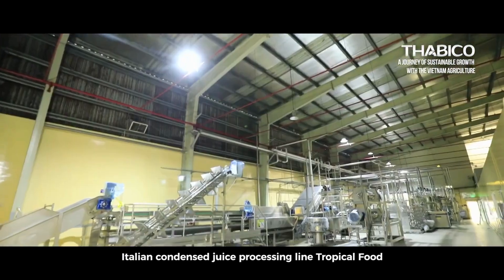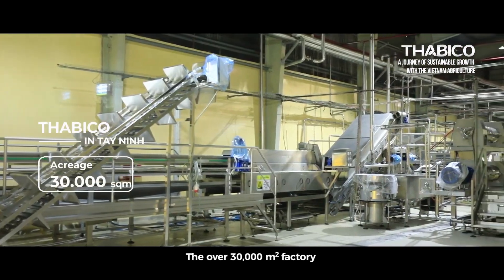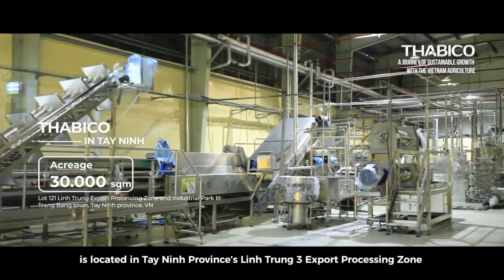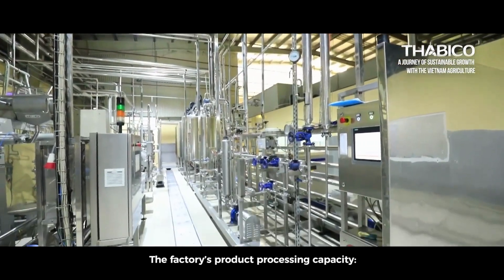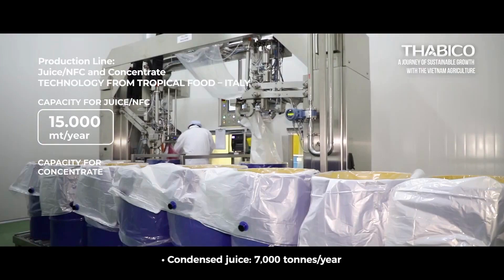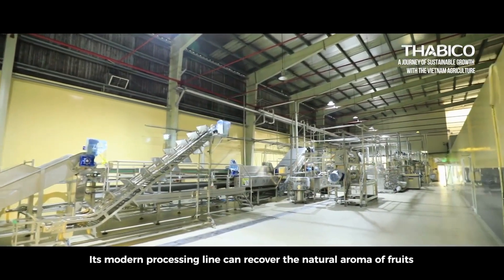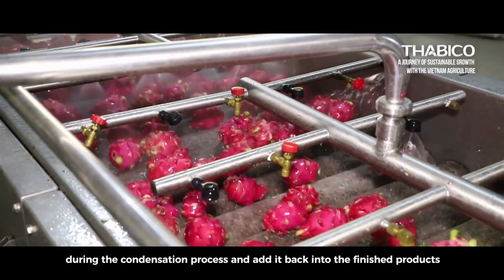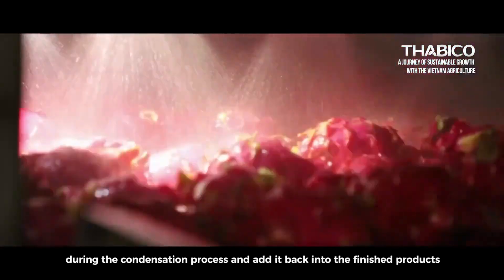Thabico Foods Juice Processing Line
If you are looking for Tropical Fruits Juice direct from the Manufacturer, we are help to help. We can offer it to you in Bulk or Private Label.